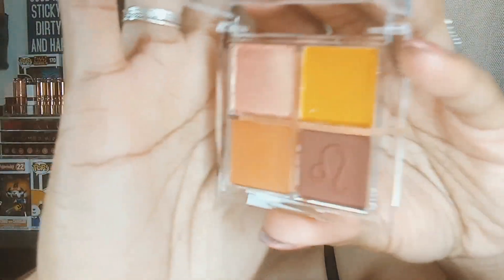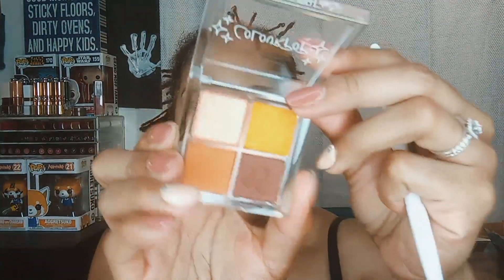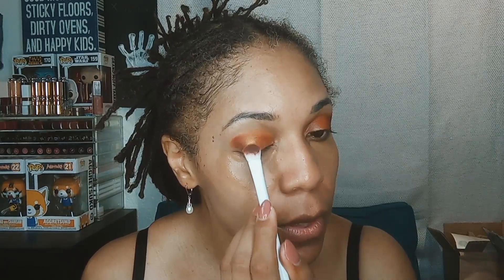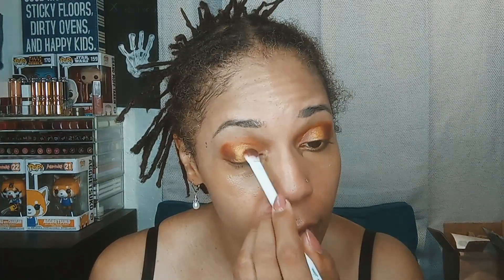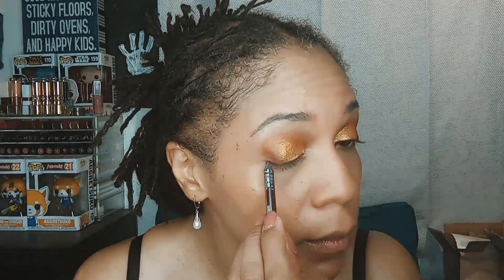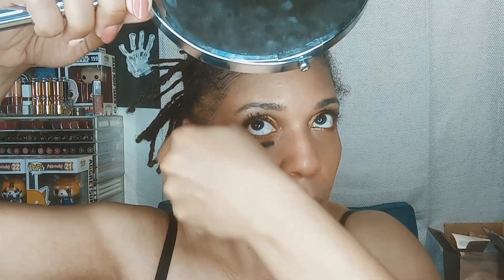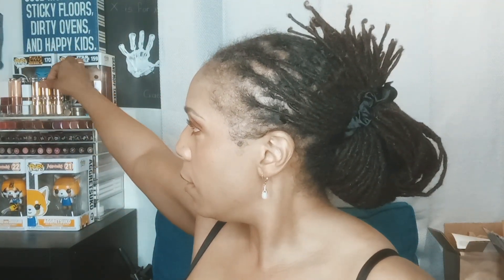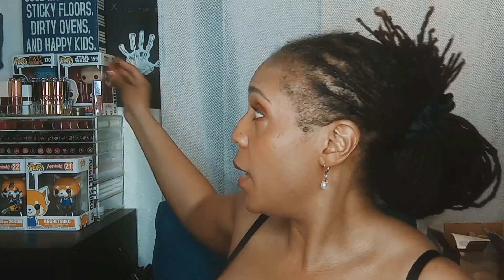Oblong Polka Dots | Chit Chat GRWM feat. ColourPop Big Leo Energy Palette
Get Ready With Me featuring the ColourPop Big Leo Energy palette.

Do you like GRWM videos? Check these out!

Code OBLONGPOLKAD